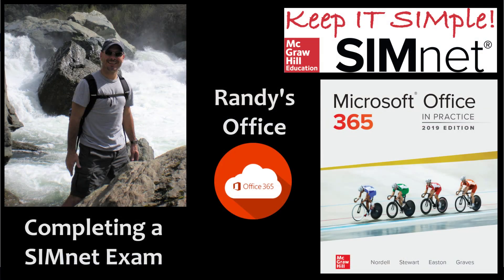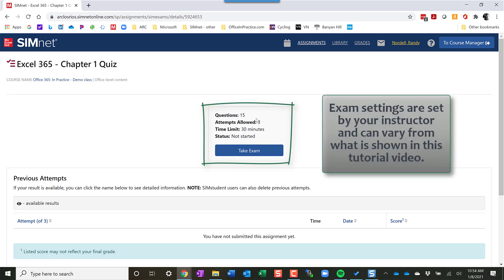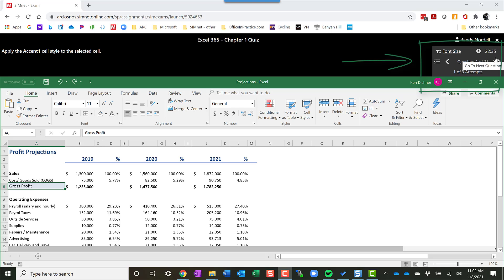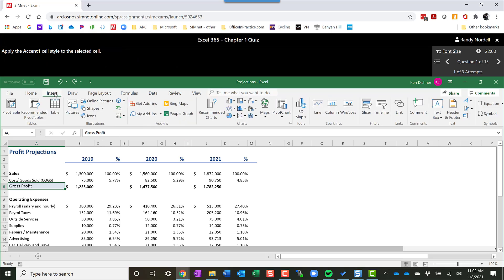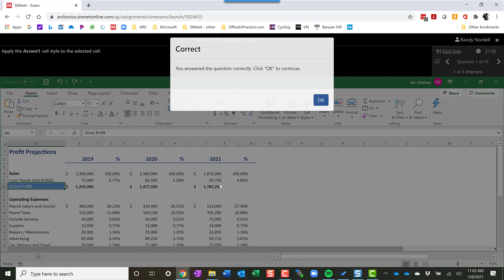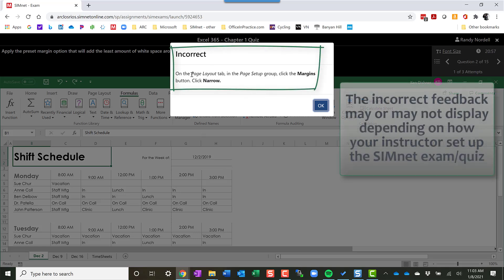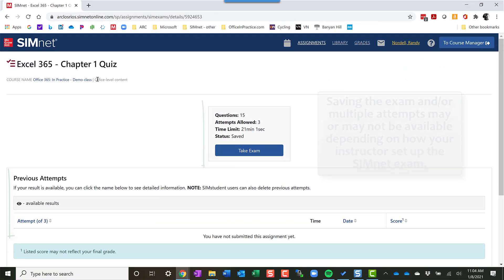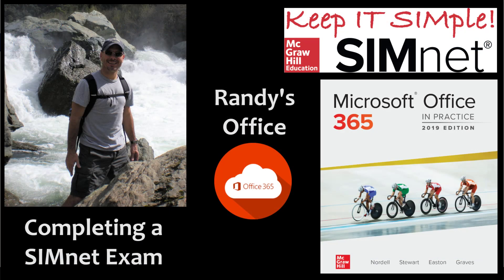Randy's Office - Completing a SIMnet Exam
This tutorial video demonstrates how to complete a SIMnet Exam.